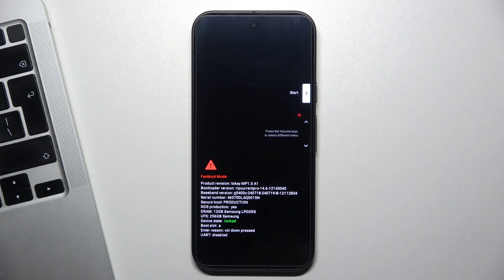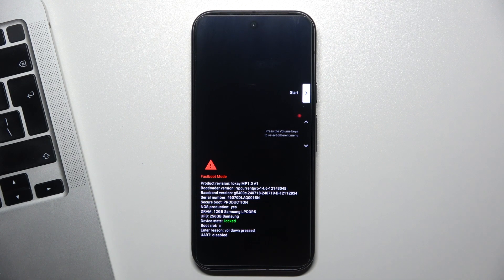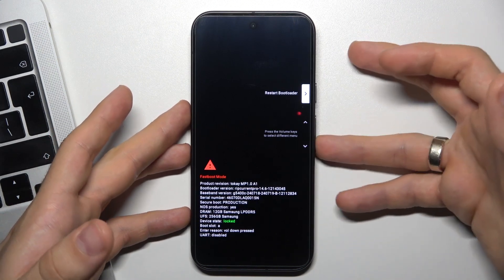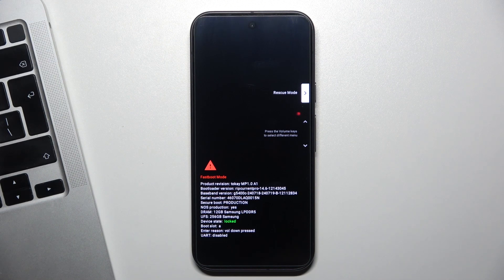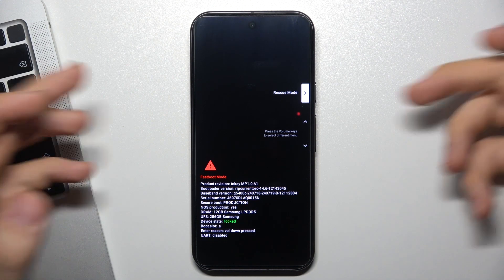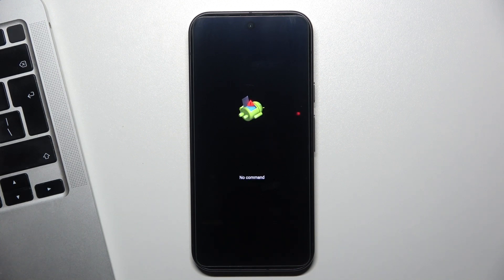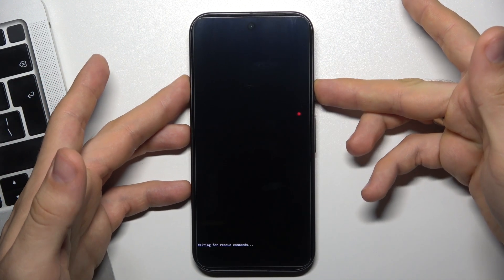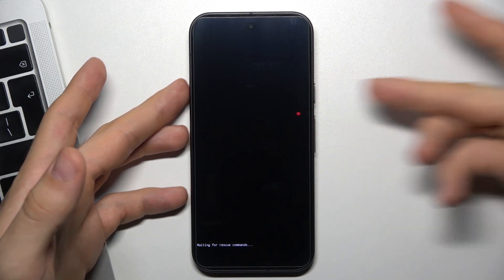How to Enter and Use Rescue Mode on Pixel 9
In this tutorial, you'll learn how to enter Rescue Mode on your Google Pixel 9, a feature that helps you troubleshoot and recover your device in case of issues. We’ll cover the steps to access Rescue Mode, what you can do while in this mode, and how to exit it safely.

How do I access Rescue Mode on the Pixel 9?
What functions can I perform while in Rescue Mode?
How can I exit Rescue Mode and return to normal operation on my Pixel 9?
What should I do if my Pixel 9 is not entering Rescue Mode?
Will entering Rescue Mode erase any data from my Pixel 9?